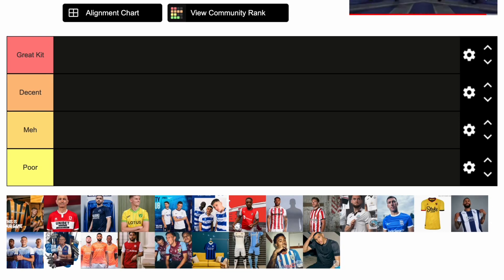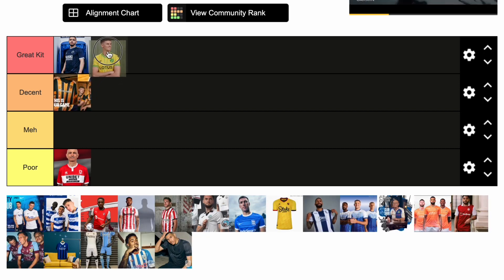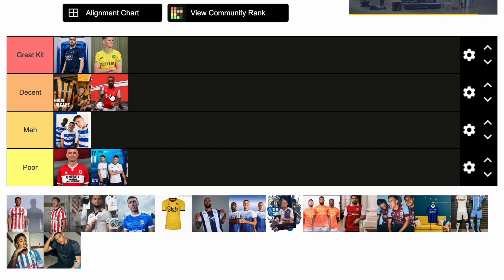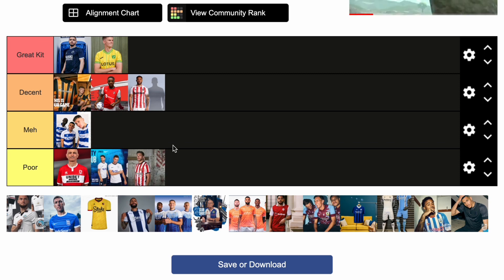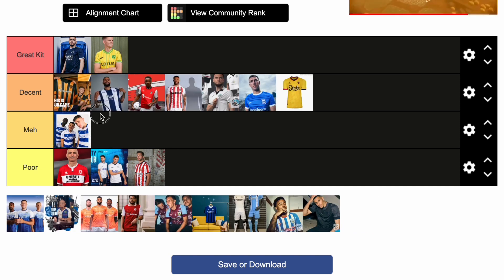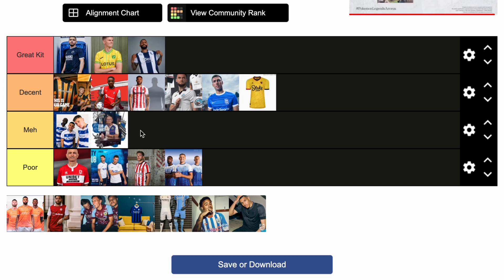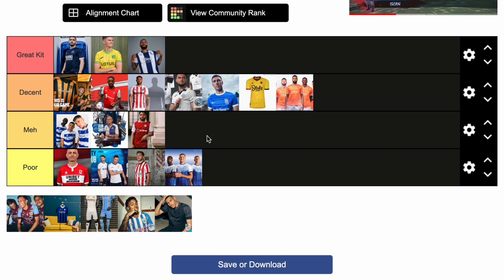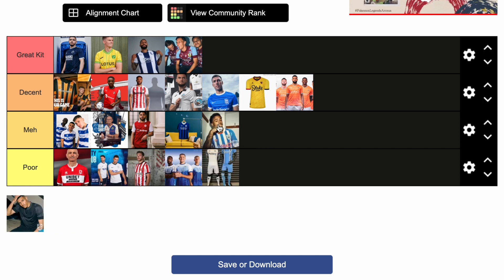22/23 Championship Home Kits Ranked!